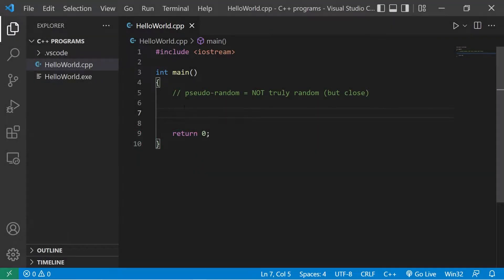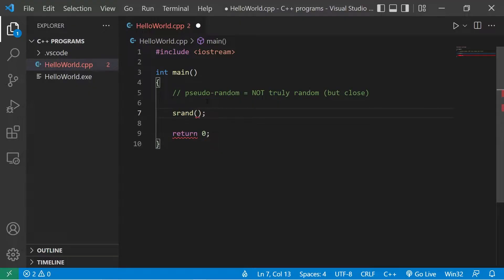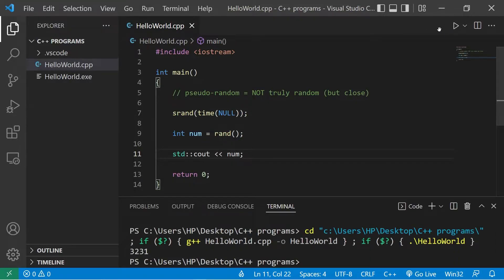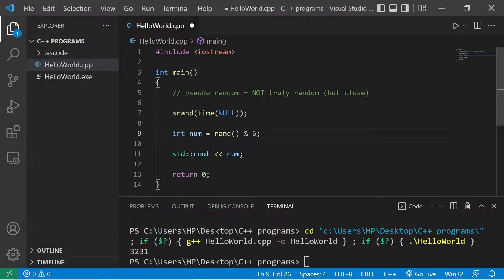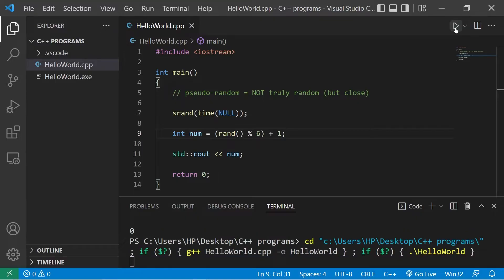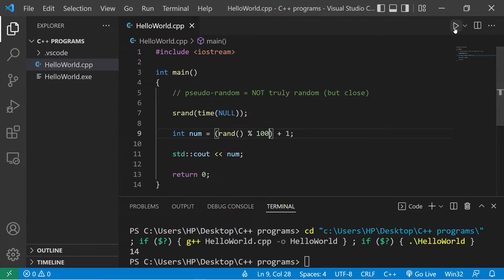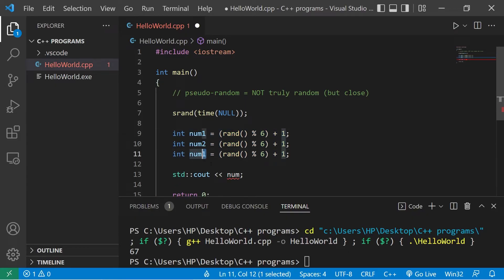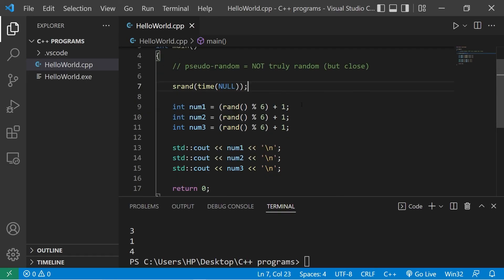C++ create a random number generator 🎲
C++ random number generator tutorial example explained